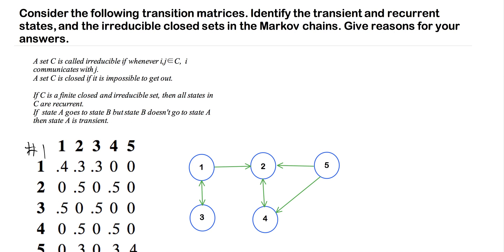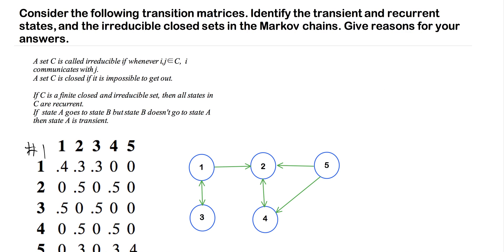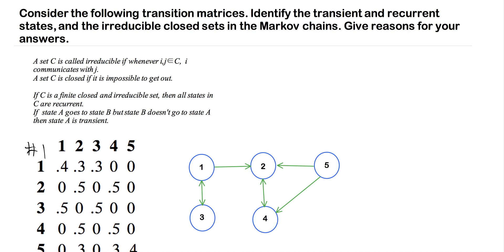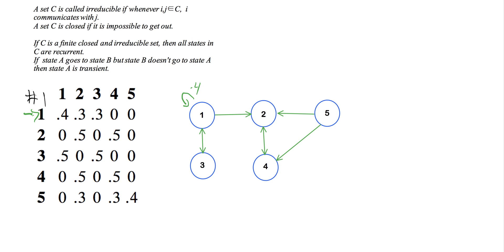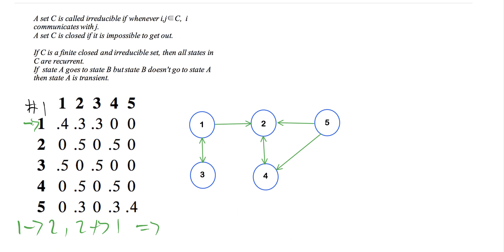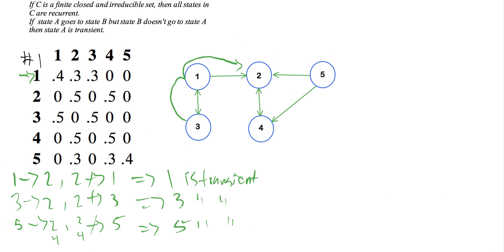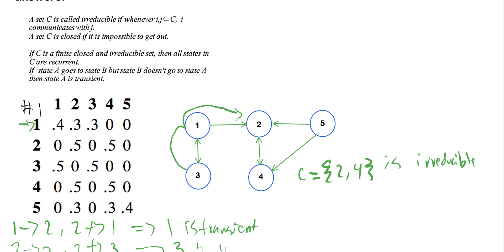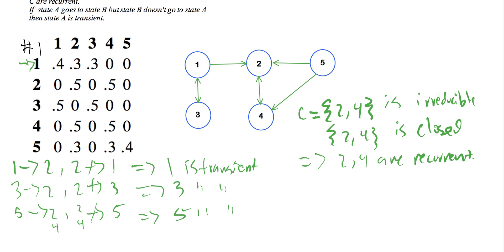Transient, recurrent states, and irreducible, closed sets in the Markov chains. PART 1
Consider the following transition matrices. Identify the transient and recurrent states, and the irreducible closed sets in the Markov chains. Give reasons for your answers.

A set C is called irreducible if whenever i,j∈C,  i  communicates with j.

A set C is closed if it is impossible to get out.

If C is a finite closed and irreducible set, then all states in C are recurrent.

If  state A goes to state B but state B doesn't go to state A then state A is transient.